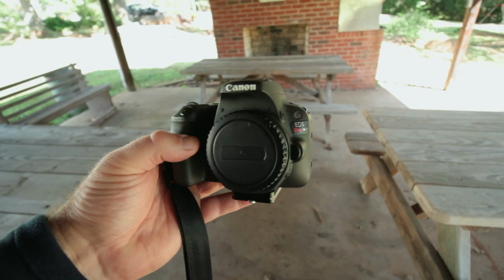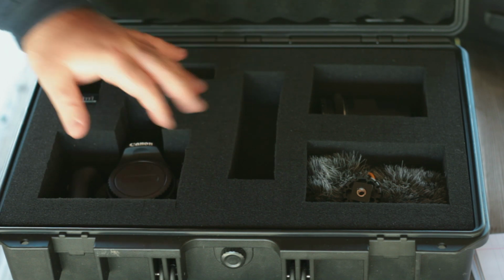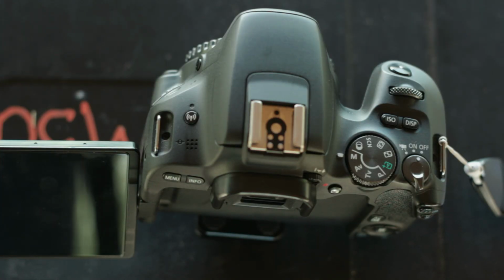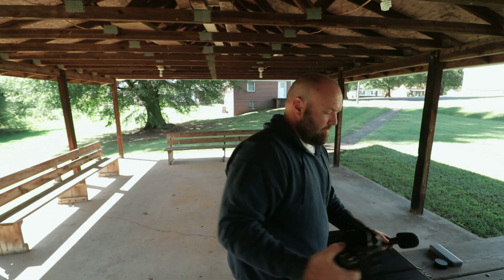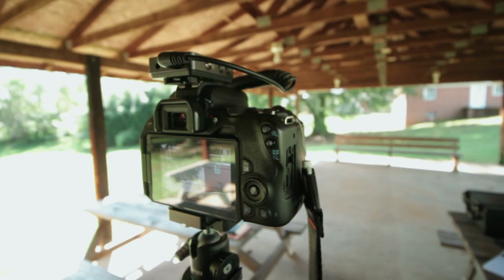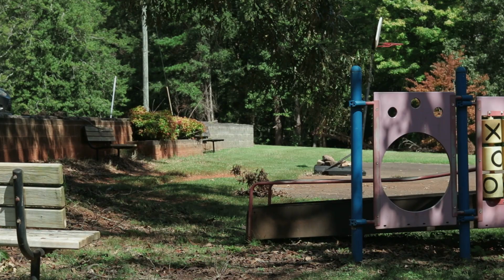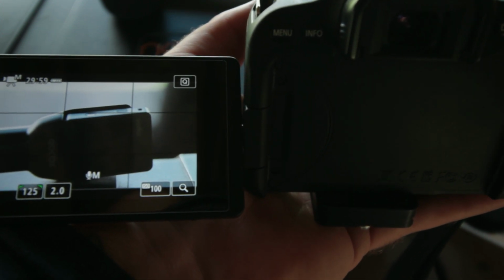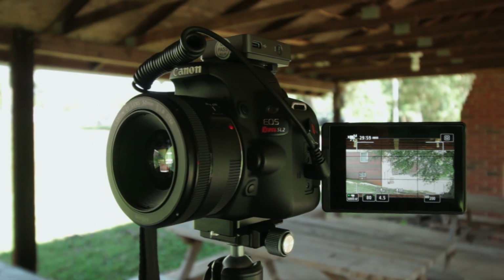The Canon SL2: Budget Beast in 2024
What's up guys? This video is about one of the most underrated cameras available right now, the Canon SL2.